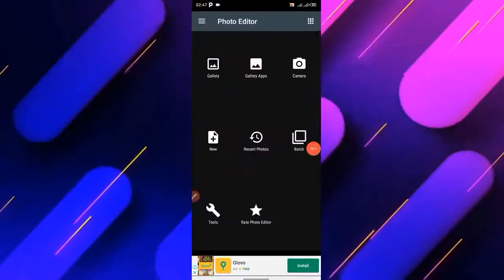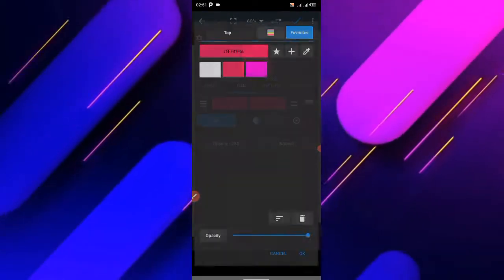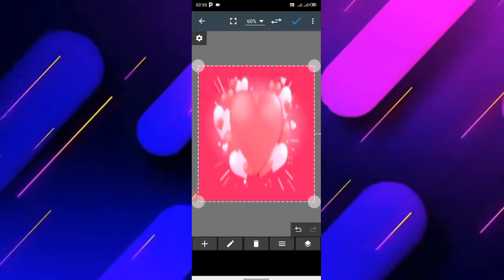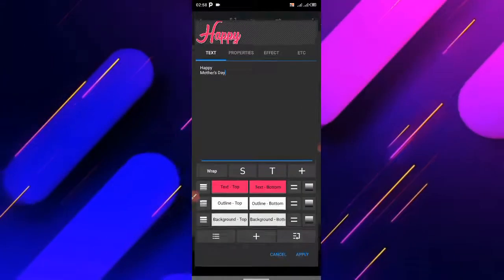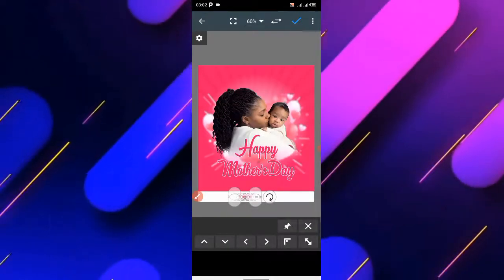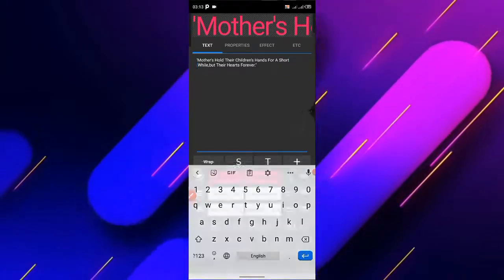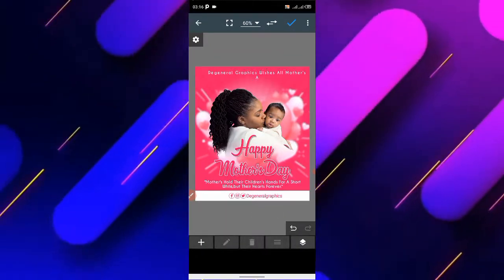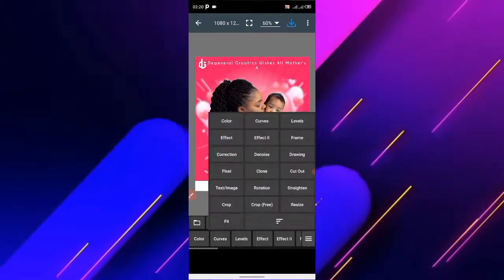Mother's Day Flyer Design In Photo Editor || 2021 Tutorial || Smartphone Graphics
In this video I will show you how to design  a Mother's Day flyer with photo editor on Android || photo editor tutorial || simple photo editor tutorial.

📌Font used
Sweet movement personal use
Caviar Dreams_bold

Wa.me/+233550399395